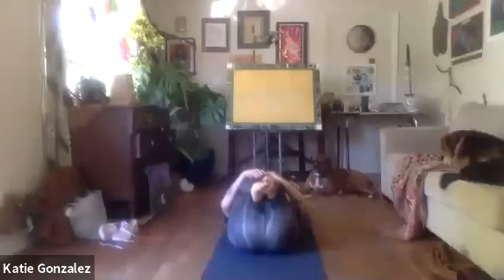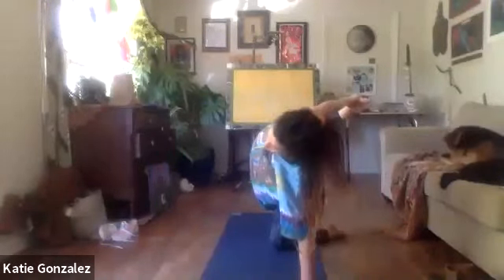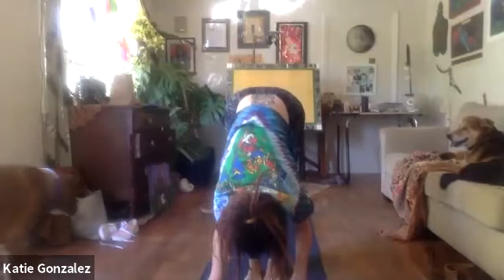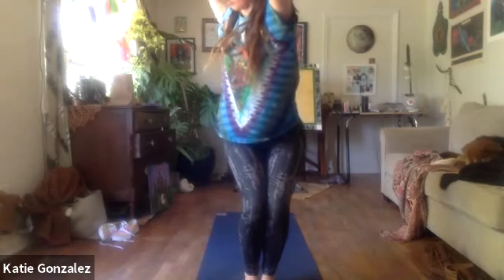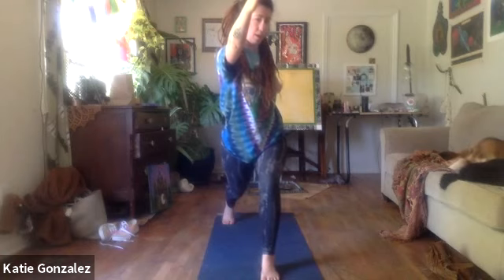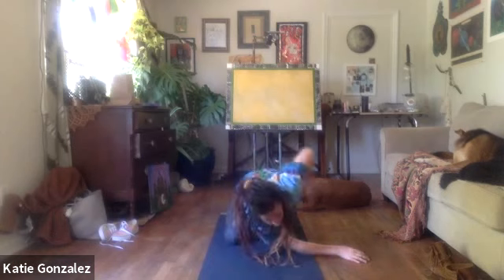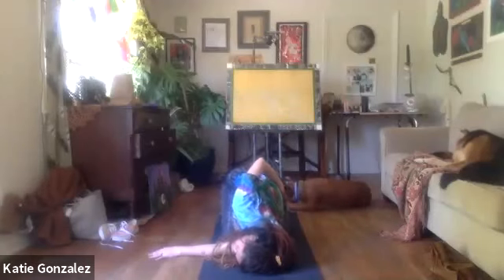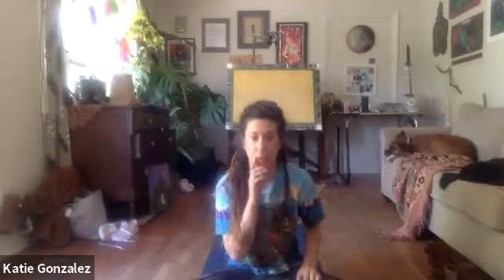Vinyasa with Katie Gonzalez 4/4/2020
As part of the Thrive Yoga and Wellness ongoing efforts to provide high quality yoga instruction to our clients even during the COVID 19 social distancing protocols, Thrive teachers continued teaching, in a remote capacity, to help you stay focused on your health and wellbeing through a yoga.

This is just one of the many classes we were able to stream live for our clients, and we hope that you enjoyed this sequence as well.

If you would like access to even more great online yoga content, be sure to check out for your subscription to our monthly Yoga platform, just $9.99/month.

If you liked this video, please consider donating to Thrive Yoga and Wellness so we can keep content like this coming to you.

Video has been cut, faces blurred. Inside Thrive Online.